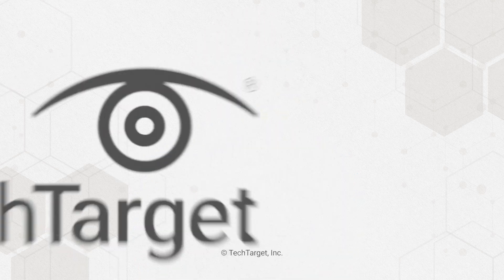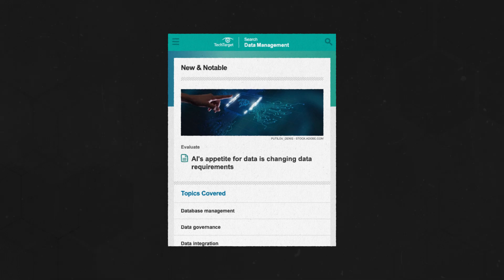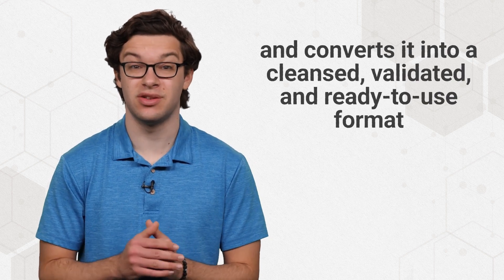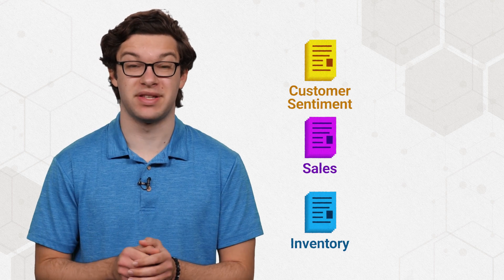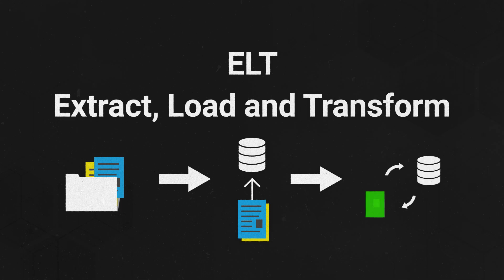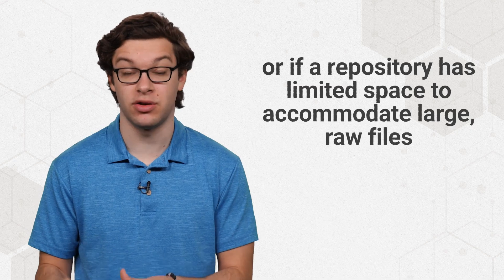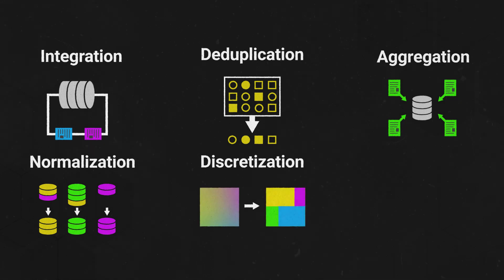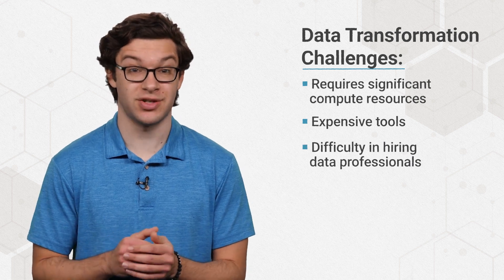What is Data Transformation and Why is it Important?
Data transformation is like chopping, peeling, and measuring ingredients before cooking them—it's only useful if it's prepared for use. Watch to learn the basics of data transformation and why it's important for data analysis and business use.